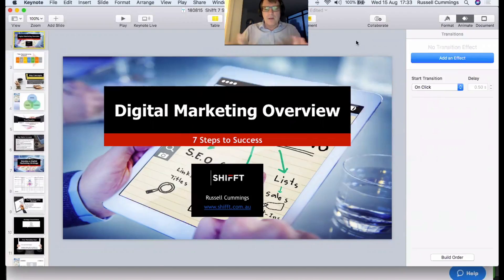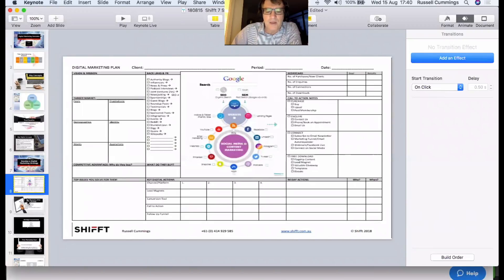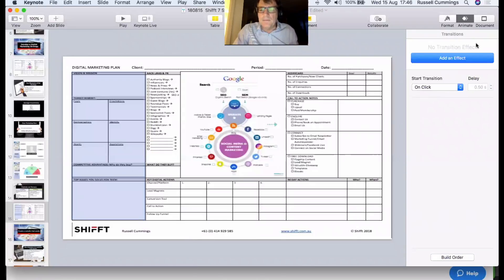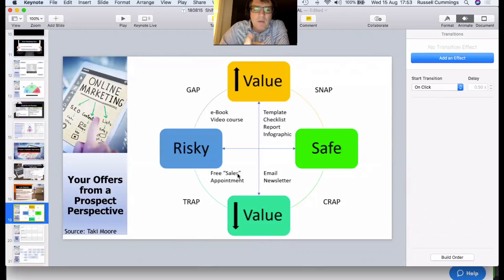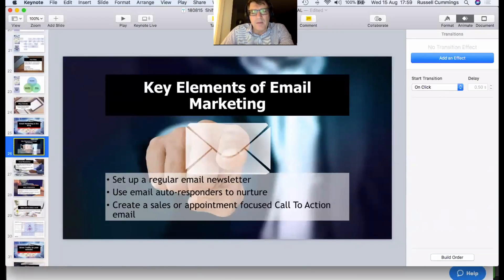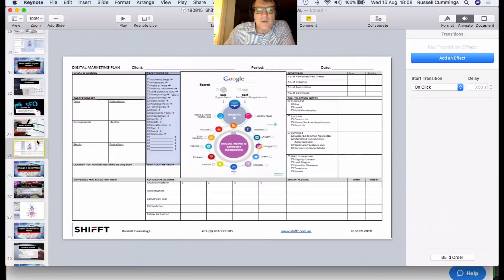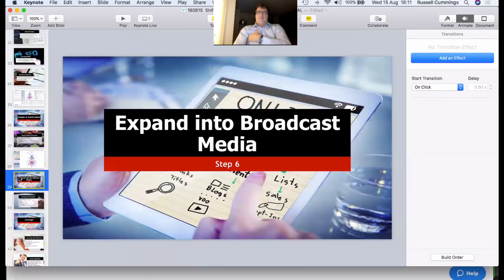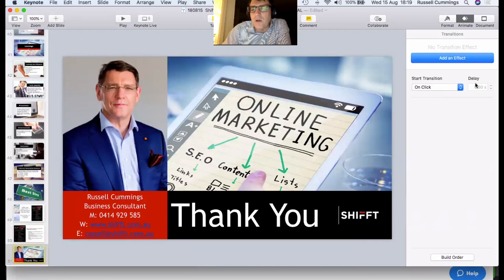[WEBINAR] 7 Steps to Digital Marketing Success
Are you looking to improve your digital marketing? In this 45 min fast paced webinar Business Coach, Russell Cummings, outlines 7 steps to drive success in your digital marketing efforts.